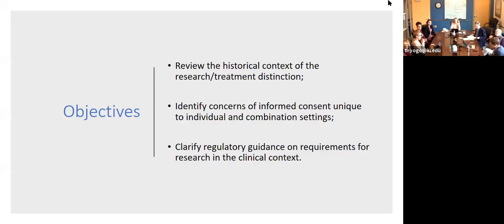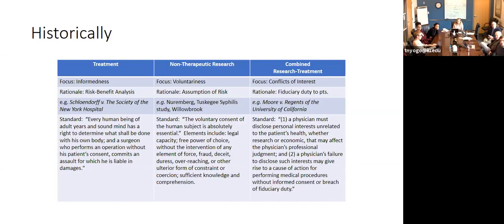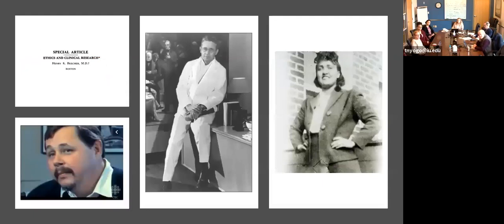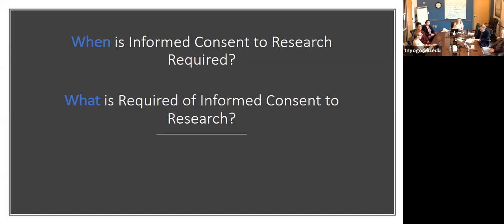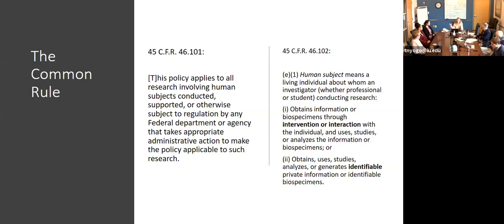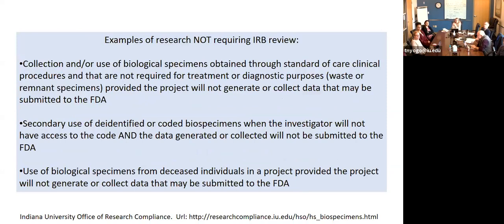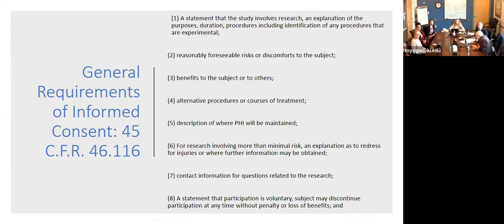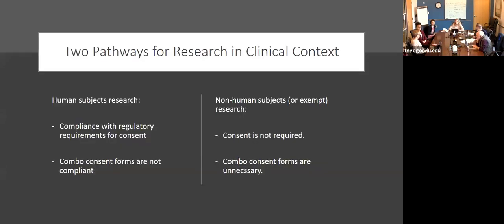TREATs Talk: "Research without Consent"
Speaker: Jane Hartsock, JD